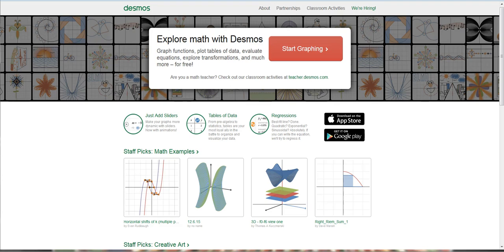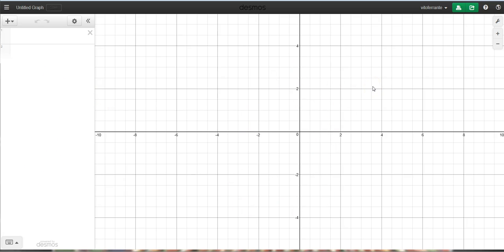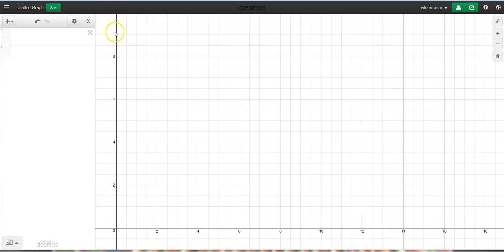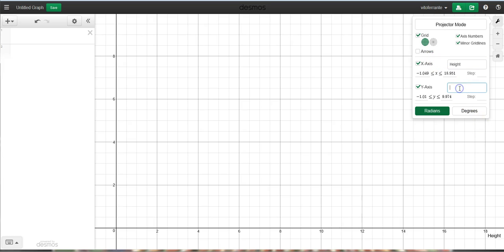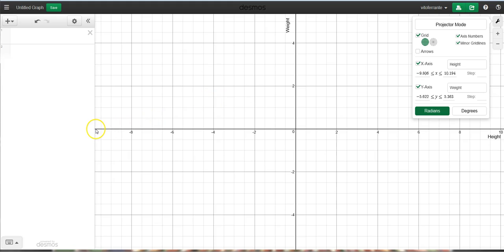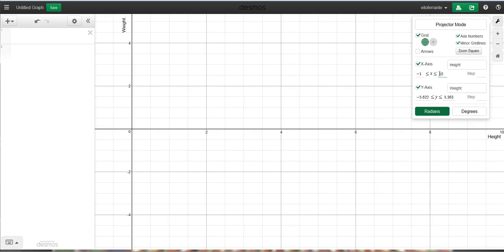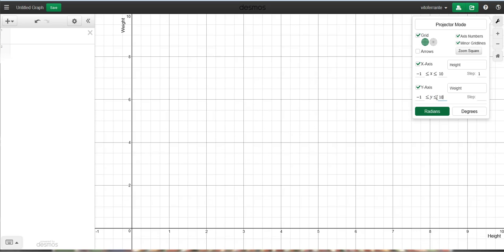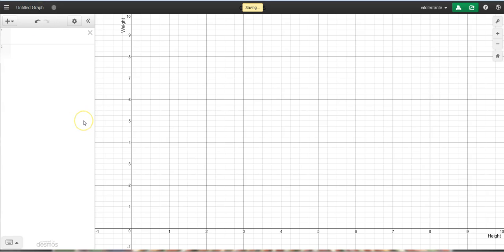Desmos: How to Show First Quadrant on Your Screen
This screencast demonstrates the following: (1) how to change your screen to show mostly the first quadrant; (2) how to label your x-y axes; and (3) how to change the intervals (steps) on y our graph.